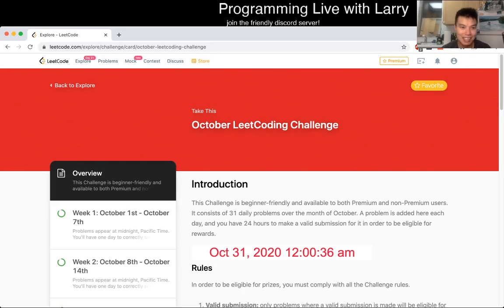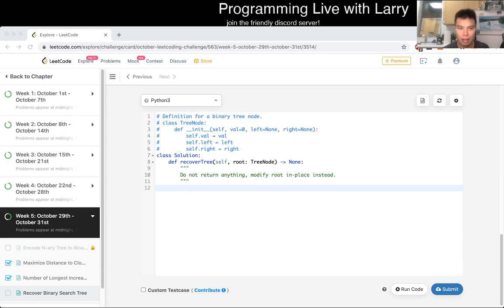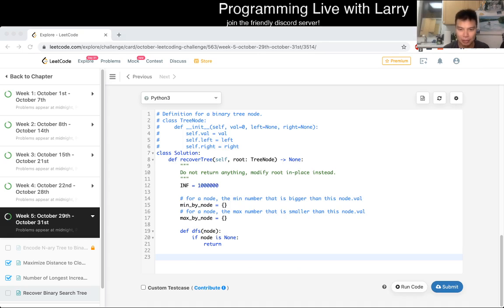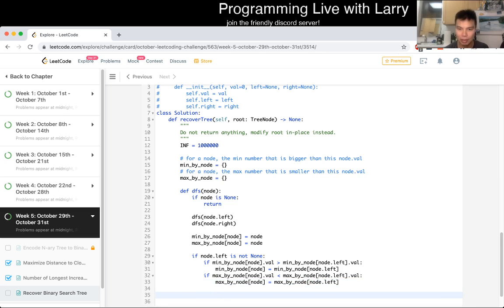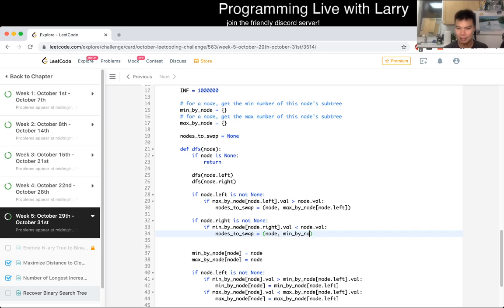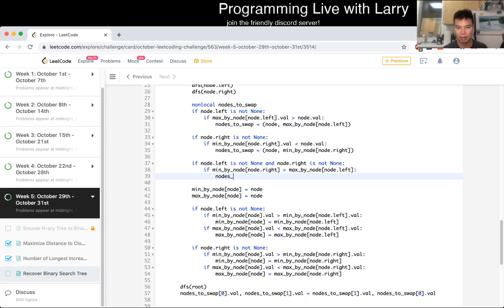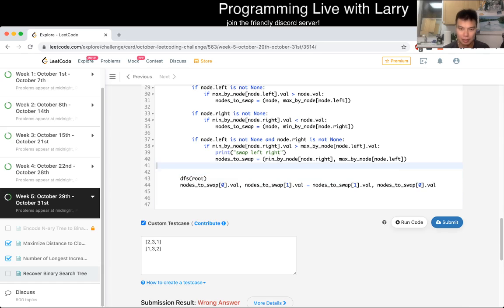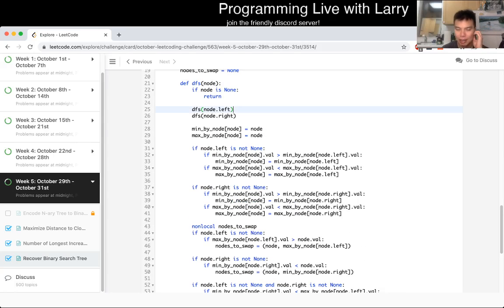Daily Leetcode #214: Oct 31, 2020 - 99. Recover Binary Search Tree